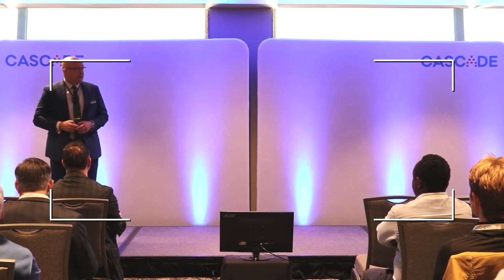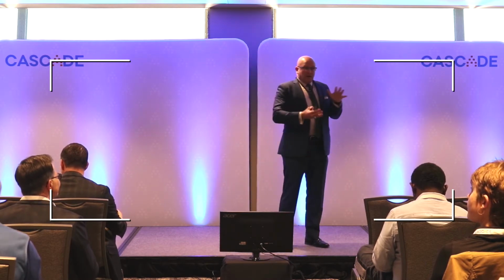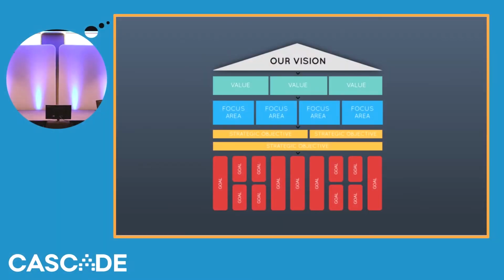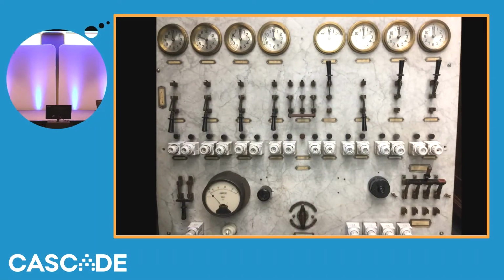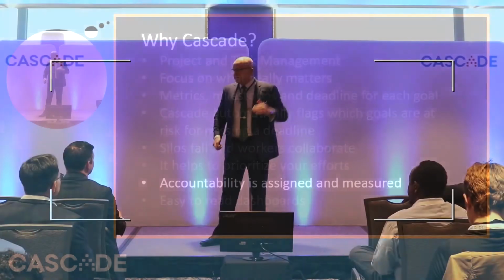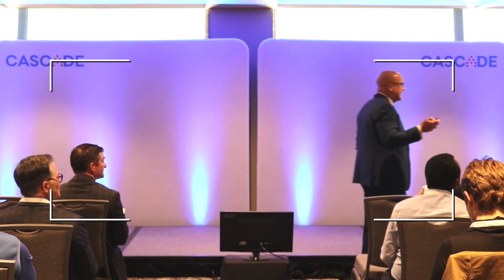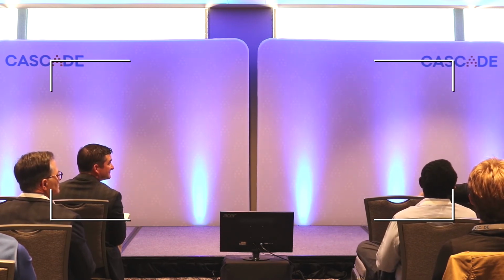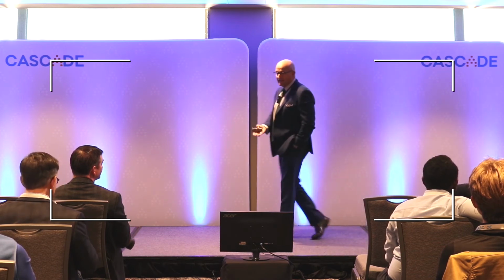Dr Bill Morgan